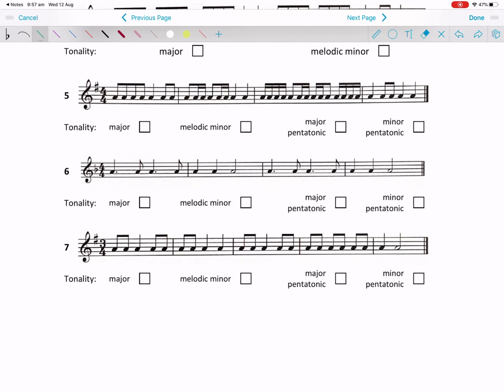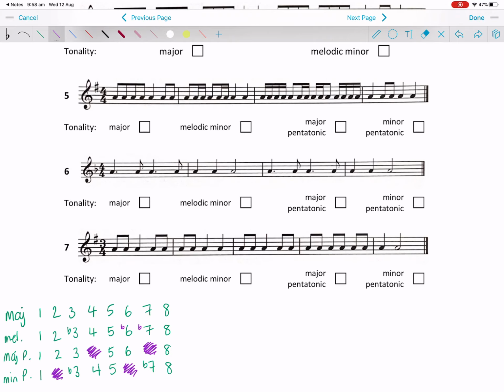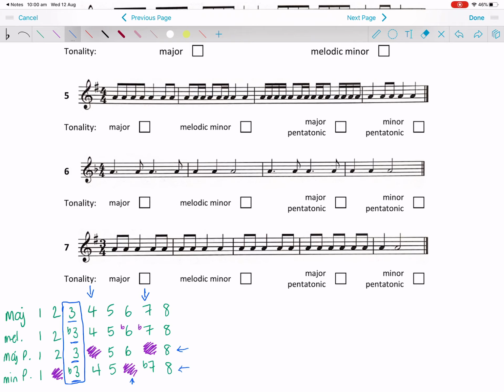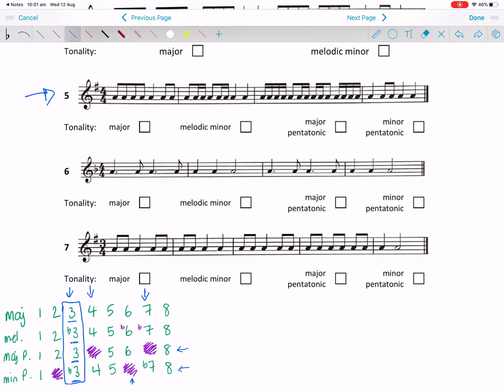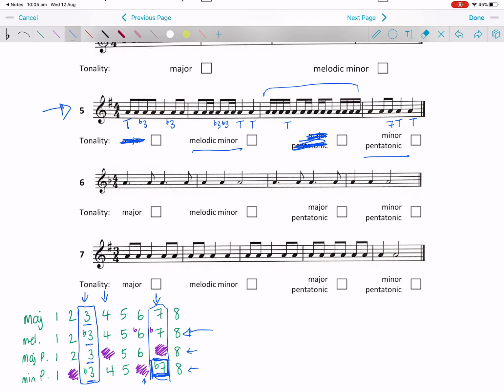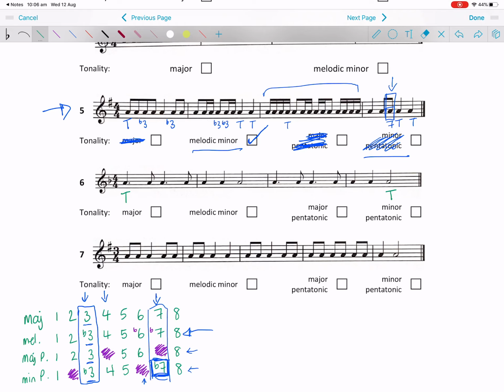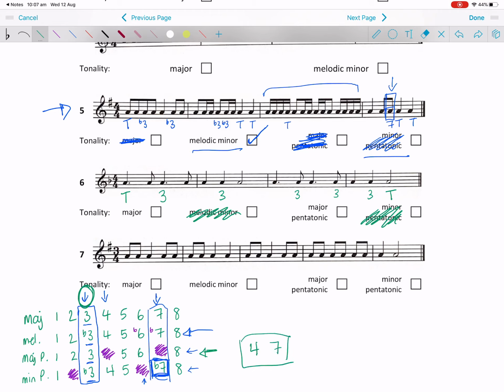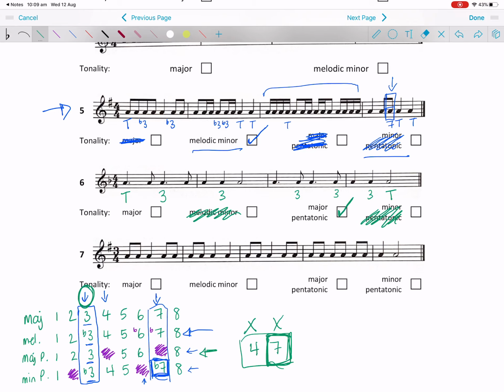Aural Tonality - minor, pentatonic and blues